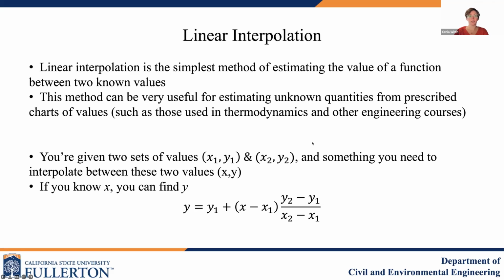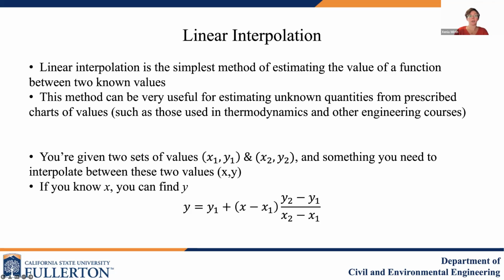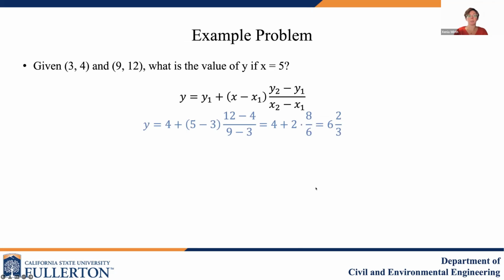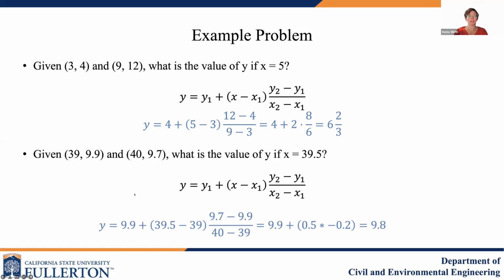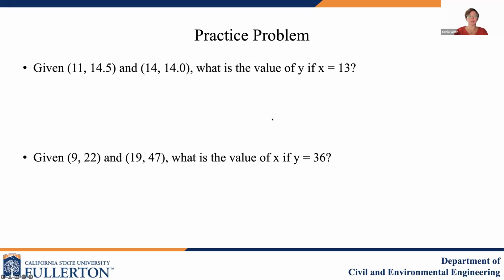Misc (Linear Interpolation)